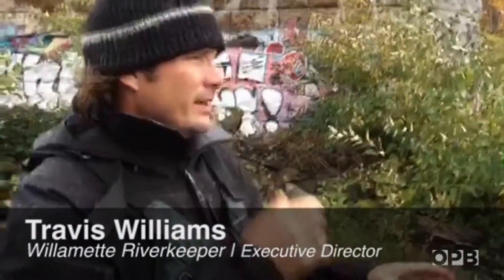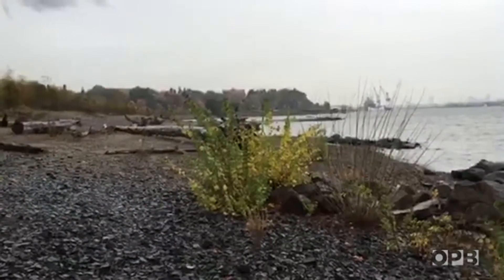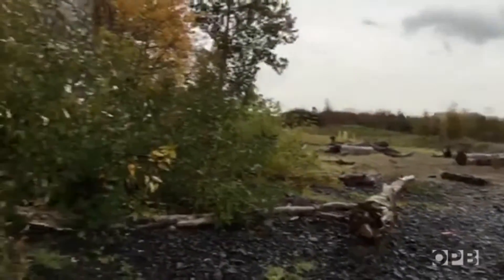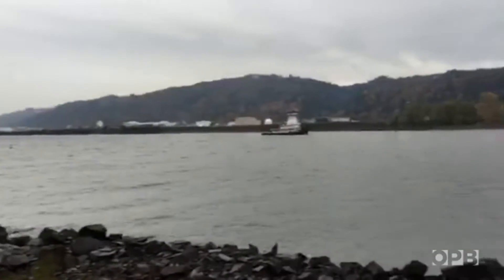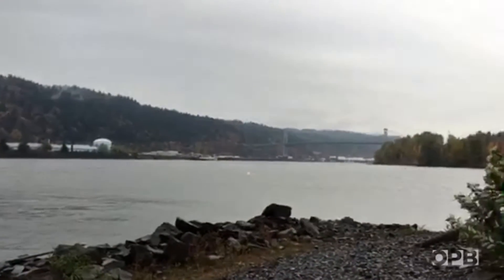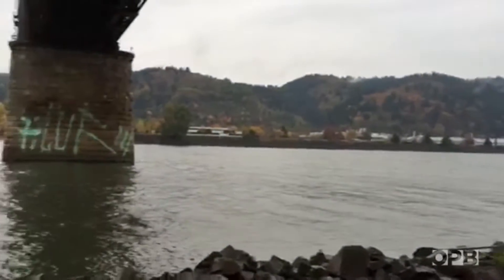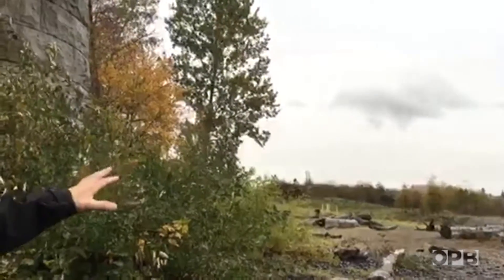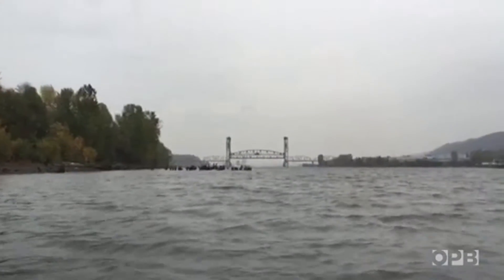Superfund Site Clean Up in Portland Harbor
Travis Williams, the executive director of Willamette Riverkeeper gives OPB a a mini-tour of parts of the Portland Harbor Superfund site.